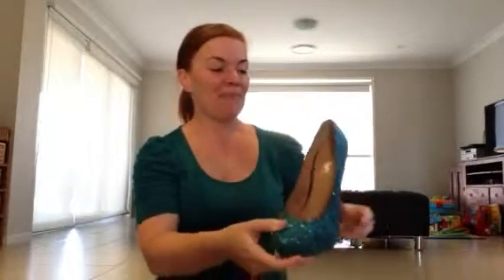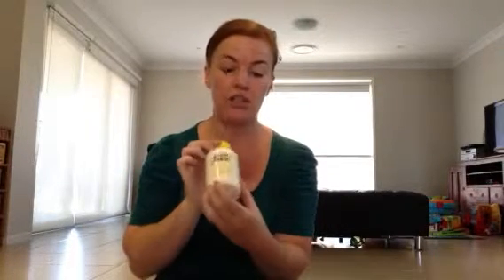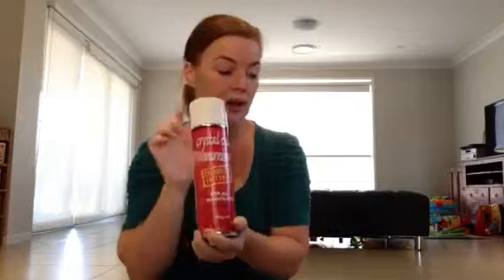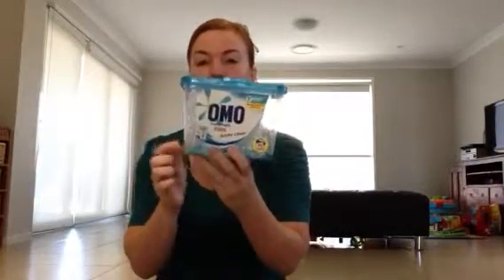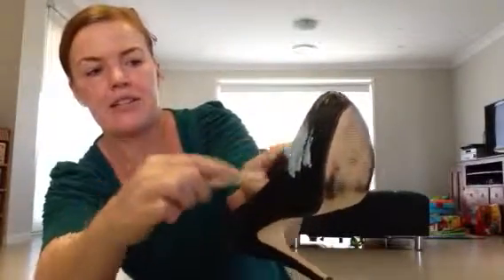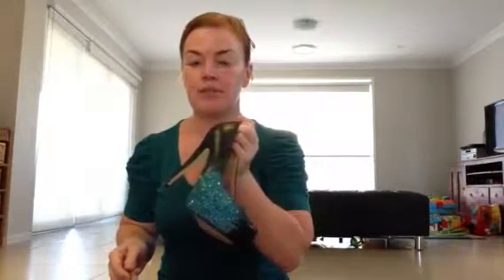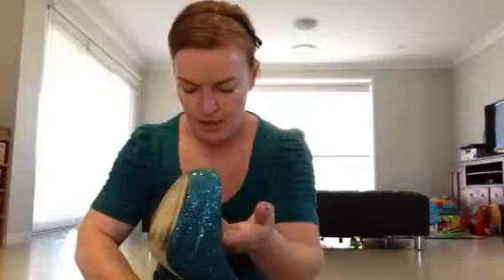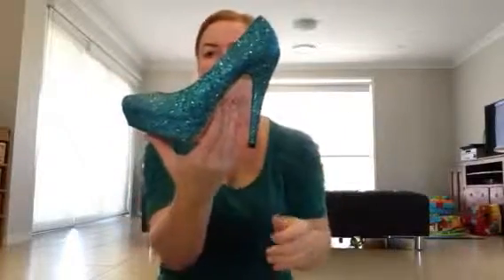DIY Glitter Heel Project!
So Easy...  So Inexpensive... So HOT right now!